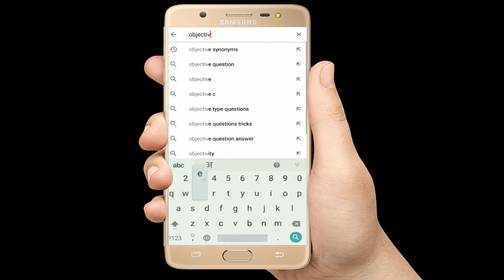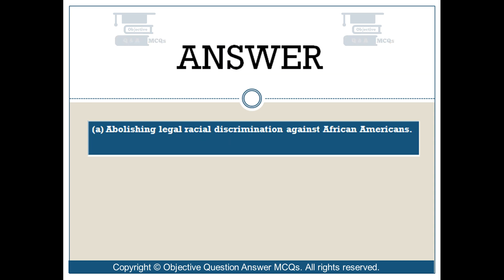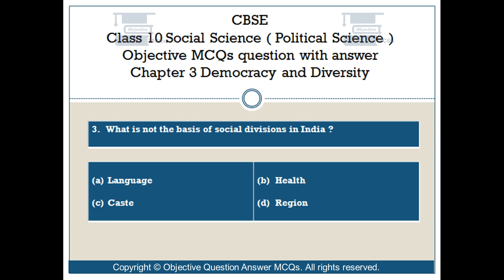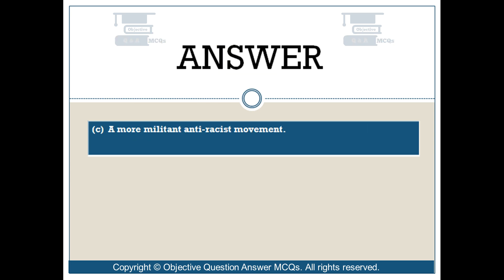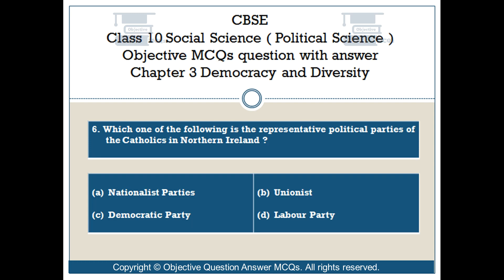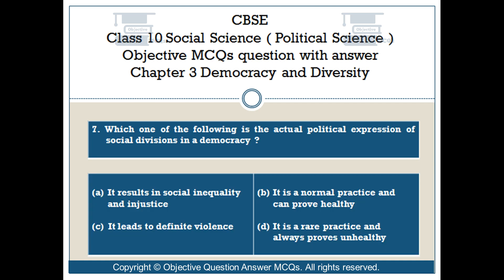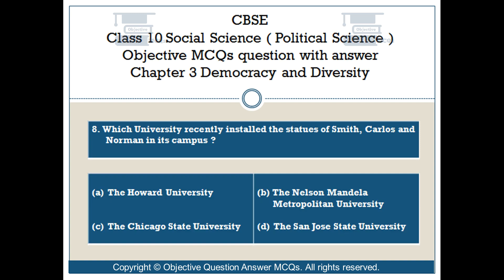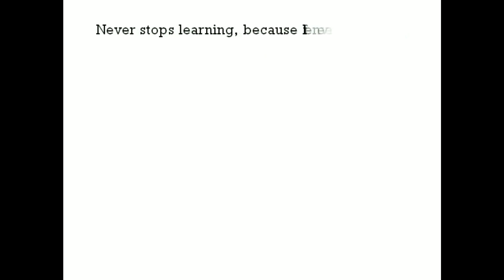CBSE Class 10 Political Science objective MCQs question answer Chapter 3 Democracy and Diversity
CBSE Class 10 Social Science Objective Question with answer.
Political Science Objective Question Answer MCQs
Chapter 1 Power Sharing Objective Questions with explained answers.